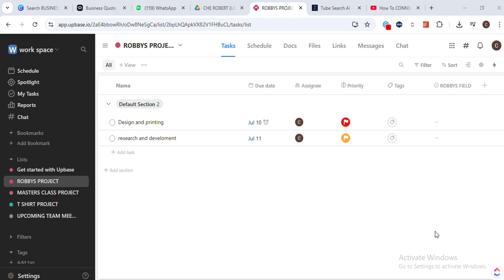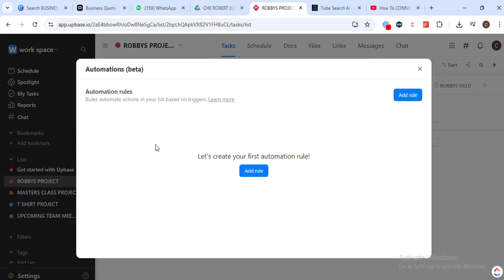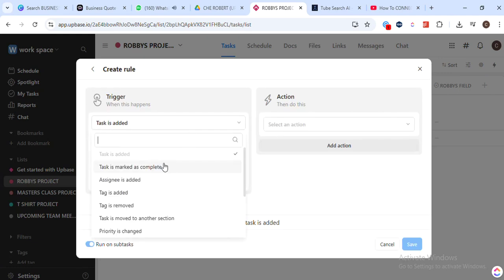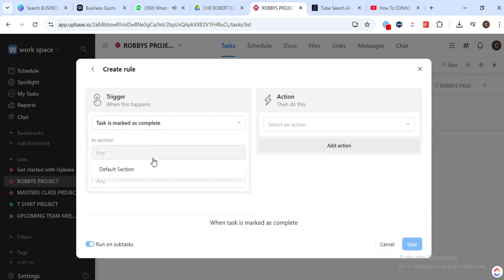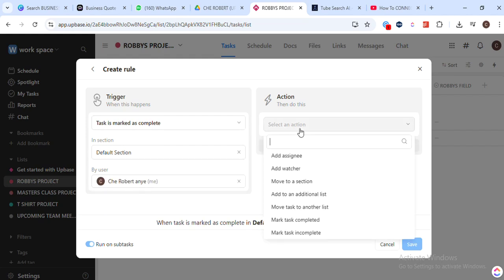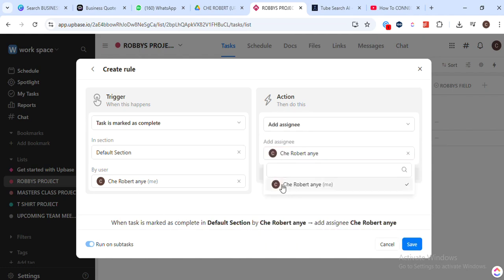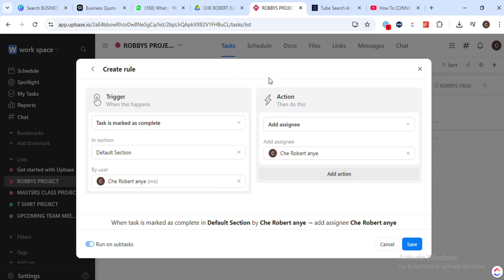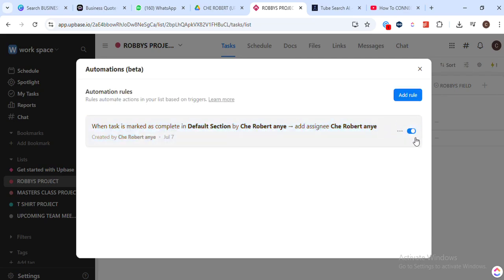How To Set Up Task Automation On UPBASE (Complete 2025 Guide)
Welcome to this comprehensive How To Set Up Task Automation On UPBASE (Complete 2025 Guide) tutorial! In this detailed guide, I'll walk you through everything you need to know about How To Set Up Task Automation On UPBASE (Complete 2025 Guide).

 What You'll Learn in This How To Set Up Task Automation On UPBASE (Complete 2025 Guide) Tutorial:
• Complete step-by-step instructions for How To Set Up Task Automation On UPBASE (Complete 2025 Guide)

Whether you're a complete beginner or looking to improve your skills, this How To Set Up Task Automation On UPBASE (Complete 2025 Guide) tutorial covers everything from basic concepts to advanced strategies. I've designed this guide to be easy to follow, practical, and immediately actionable.

Why This How To Set Up Task Automation On UPBASE (Complete 2025 Guide) Tutorial is Different:

Perfect for:
• Beginners who want to learn How To Set Up Task Automation On UPBASE (Complete 2025 Guide) from scratch

Don't forget to LIKE this video if it helped you learn How To Set Up Task Automation On UPBASE (Complete 2025 Guide) and SUBSCRIBE for more in-depth tutorials like this one!

Questions? Drop them in the comments below! I read every comment and try to respond to as many as possible.

• Share with anyone who might benefit from learning How To Set Up Task Automation On UPBASE (Complete 2025 Guide)